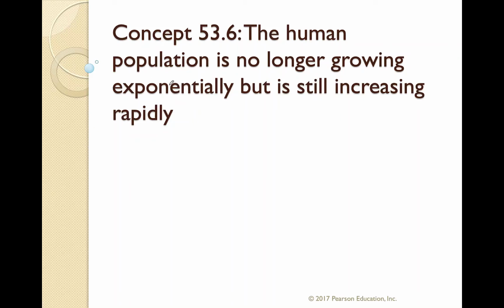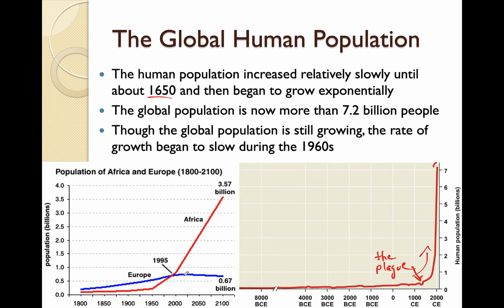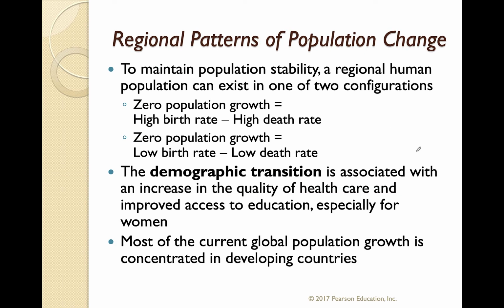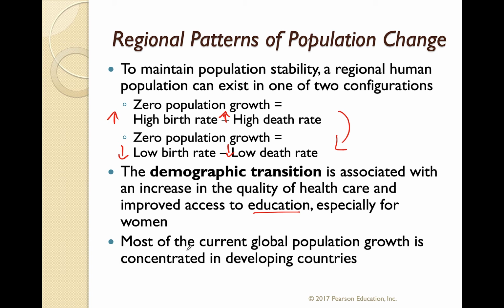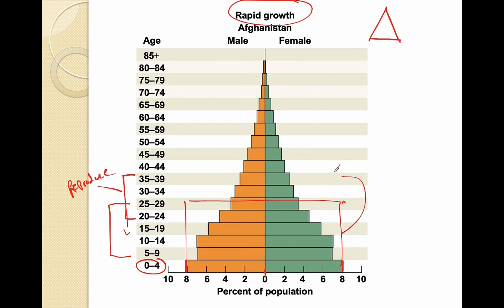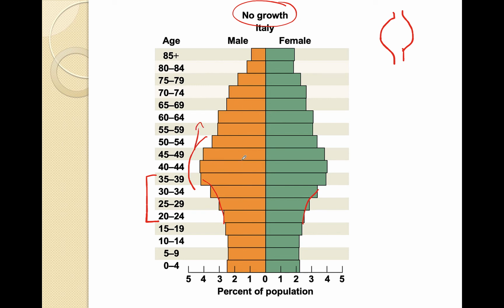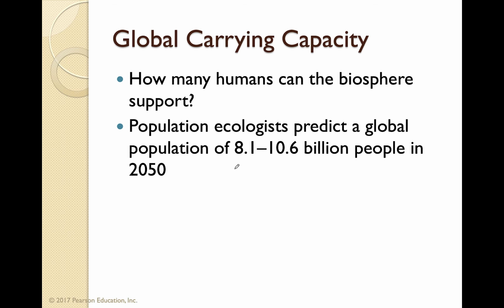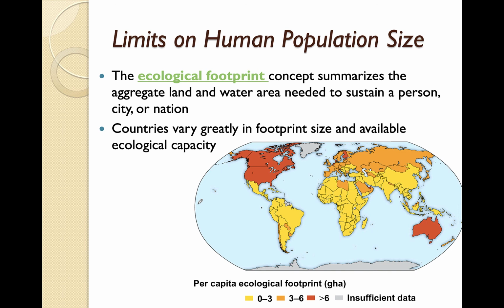53.6 Human populations